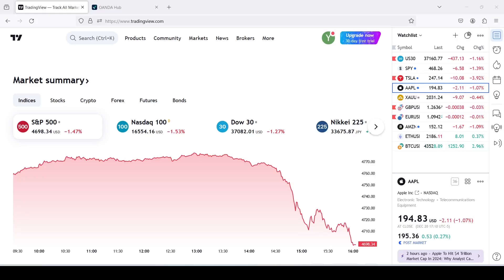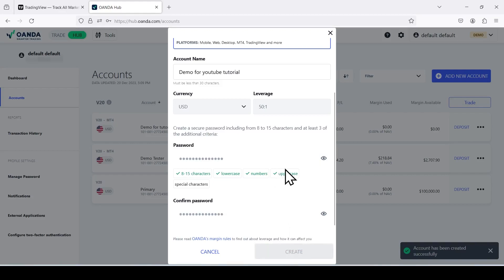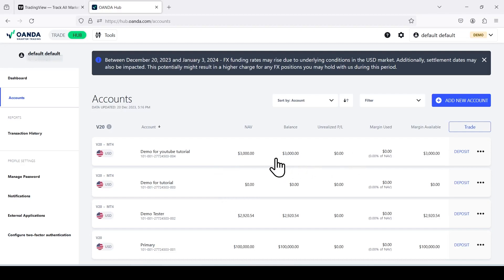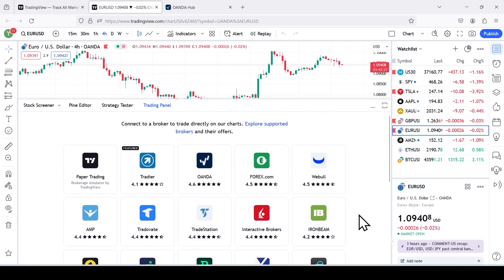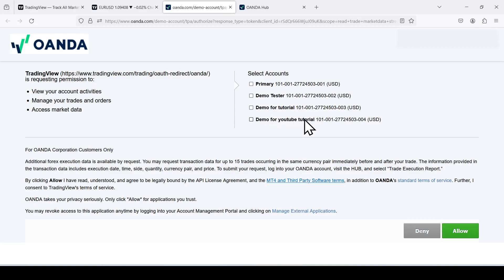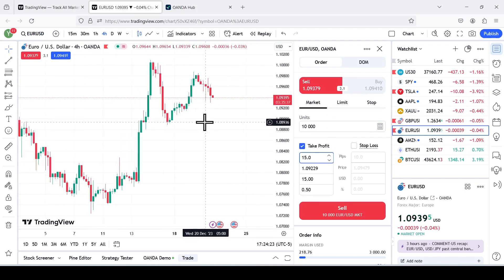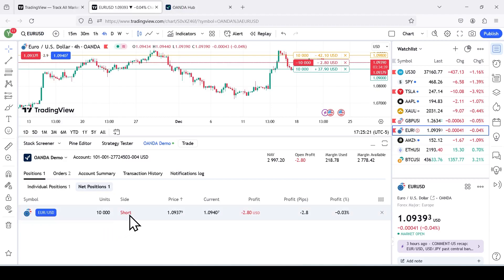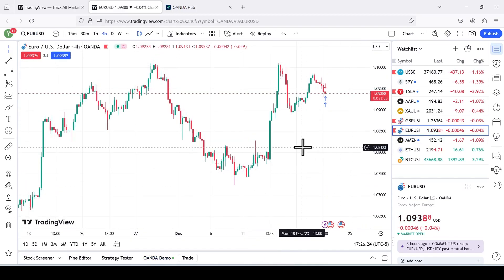How to Connect Oanda to TradingView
How to connect your Oanda broker account to Trading View free account